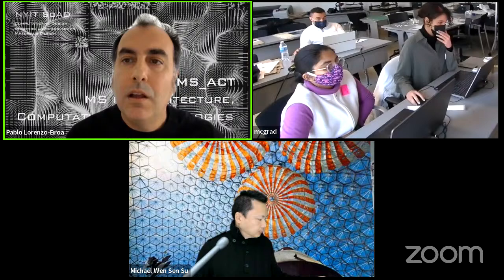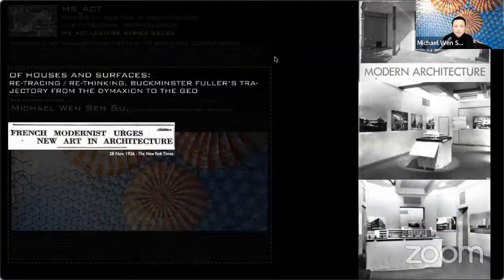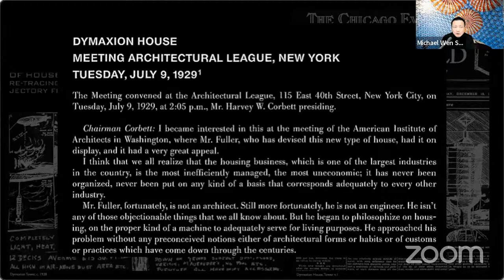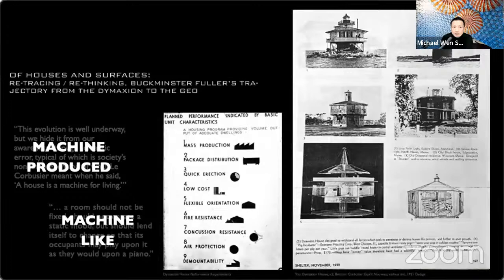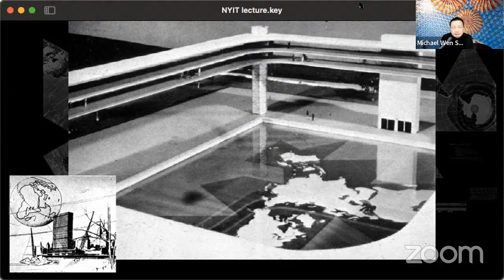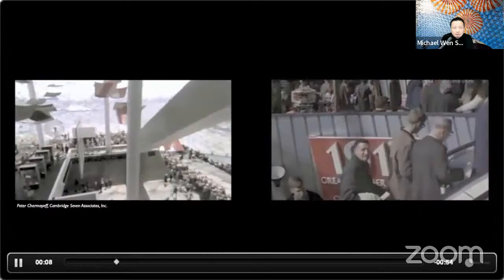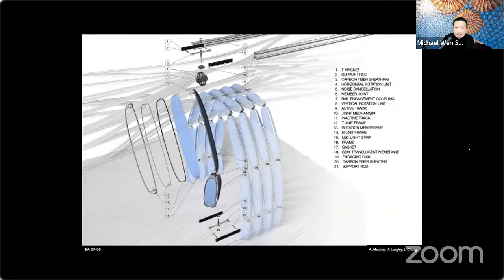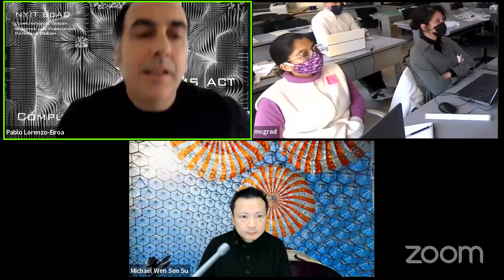Of Houses and Surfaces: R. Buckminster Fuller's trajectory from the Dymaxion to the Geo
MS_ACT
Master of science in architecture,
computational technologies
MS_ACT LECTURE SERIES S2022
Informed actualizations: From AI to physical computation

The MS ACT Lecture Series aims at discussing research framed by invited guest speakers. The MS ACT Program focuses on architecture expanding relationships between science, technology and culture through innovation in algorithms, simulations, ai, robotics, robotic fabrication and materials. The spring 2022 lecture series discusses alternative means to understand the dialectics between the ideal digital and the physical digital. Within an architecture of information, ai, robotics and materials are thought as actualization interfaces. This process understands information flows and their actualizations as architecture.

February 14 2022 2 p.m. – 3 p.m. est via zoom
Of Houses and Surfaces: Re-tracing, and re-thinking, R. Buckminster Fuller's trajectory from the Dymaxion to the Geo

Introduction and Moderation:
Pablo Lorenzo-Eiroa, Director, MS ACT, New York Institute of Technology-SoAD
Presentation:

Michael Wen Sen Su, Adjunct Associate Professor, Pratt Institute School of Architecture

Despite his lack of formal architectural training, R. Buckminster Fuller's contribution to architecture has been profound and unmatched. While his life's work is well studied, due, in no small part, to his lifelong drive to document every aspect and conserve every correspondence of his life, this lecture seeks to re-trace, and thereby to re-think, the trajectory of his work, which was marked at its inception by his idiosyncratic, impossible Dymaxion House, and at its terminus by the fanciful, all too possible Geodesic dome. In particular, this lecture seeks to reconsider Fuller as the innate outsider whose uncanny capacity for thinking outside the box led him to conceive of architecture not merely as the provision of shelter or the control of environment, but as the synthesis and manipulation of information.

Michael Su is an Adjunct Associate Professor at the Pratt Institute School of Architecture, where he has coordinated and instructed Degree Project for over 10 years. His work is driven by his belief that architecture has long been limited by its bias for the physical over the ephemeral. That is, prevailing pedagogies and practices of architectural design over-emphasize the production of hardware, while only presuming the efficacy or even applicability of any associated software. As a result, while every physical aspect of a building may be denoted by countless and ever-more novel means of generation and representation, the modes of its actual interaction or, for that matter, the intrinsic variability of the interface between a building and its users, its environment, and its manifold contexts are rarely considered. Instead, Michael argues for reconsidering architectural design as the simultaneous conception and implementation of strategies and tactics for superposing, and then willfully mediating, the many and varied “relationships, proportions, connections, effects” between static, physical Hardware and dynamic, ephemeral Software - a notion he calls "Machinic Architecture." Michael is a graduate of Caltech, Columbia, The Cooper Union, and Princeton University.